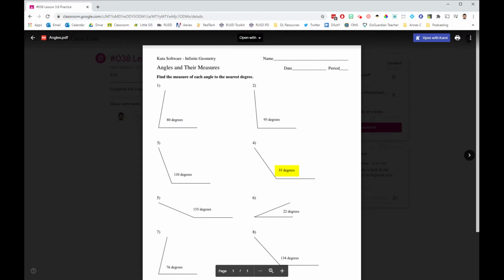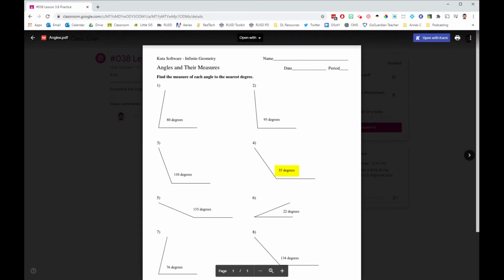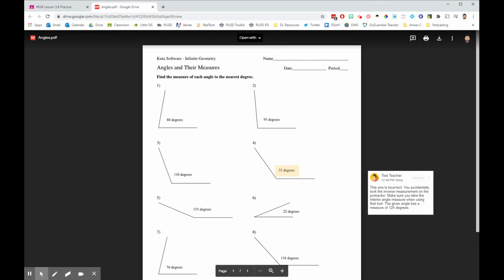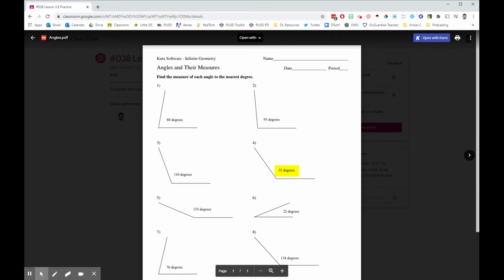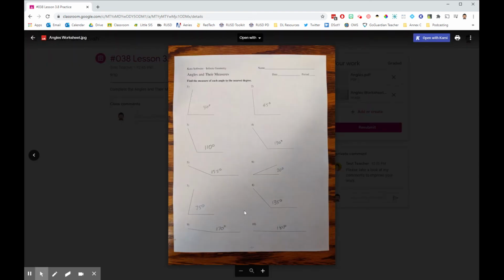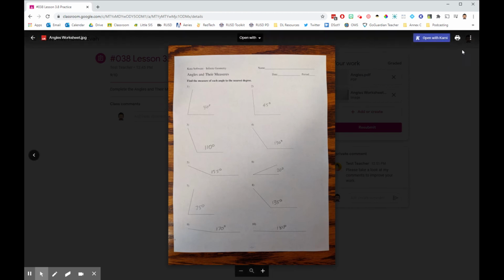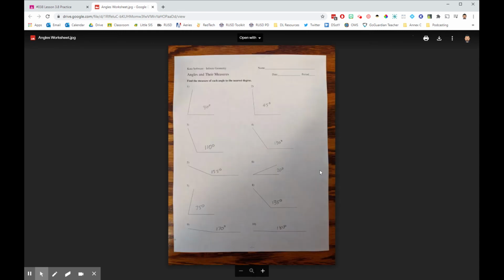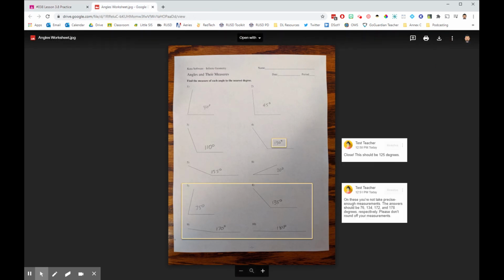Students: Viewing Teacher Comments on a PDF or Image File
If you've turned in a PDF or image file to your teacher in Google Classroom, and they've told you they've left comments on your documents, but you can't see them, this video is for you.